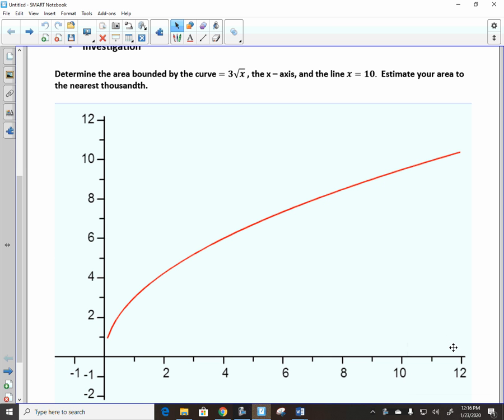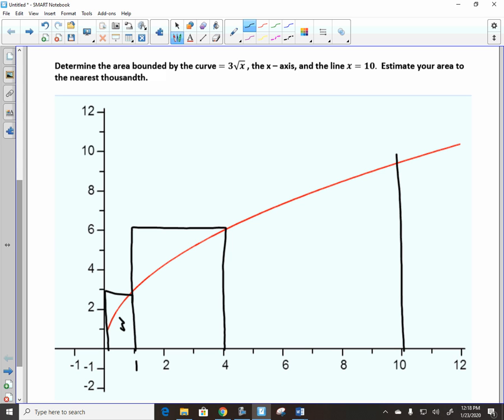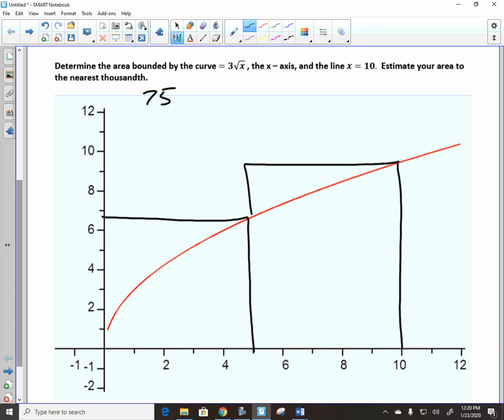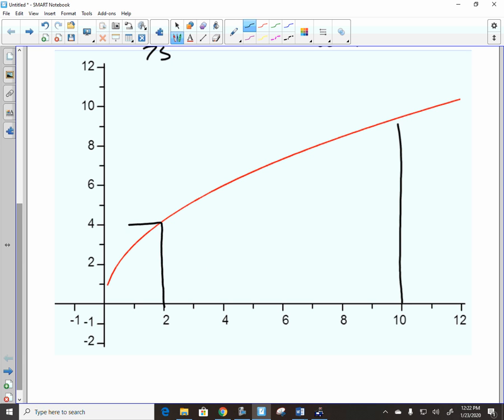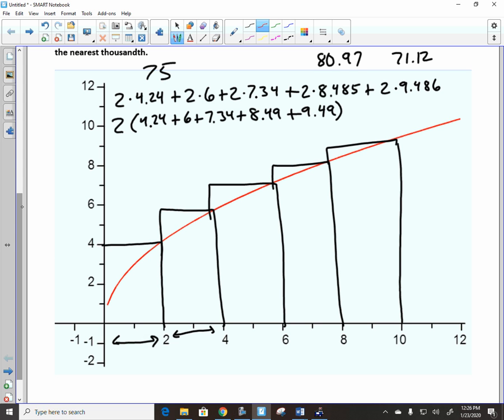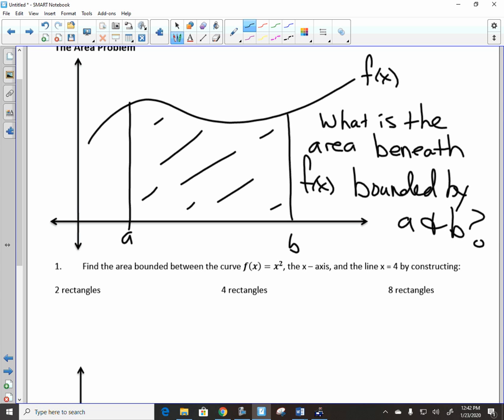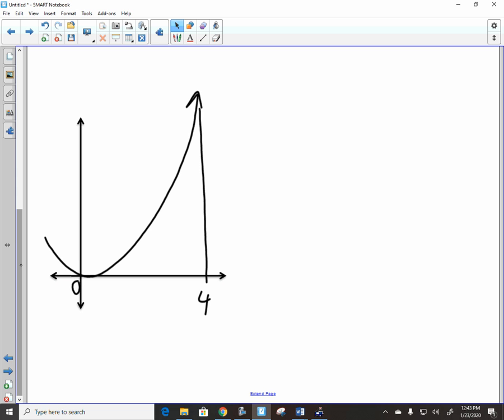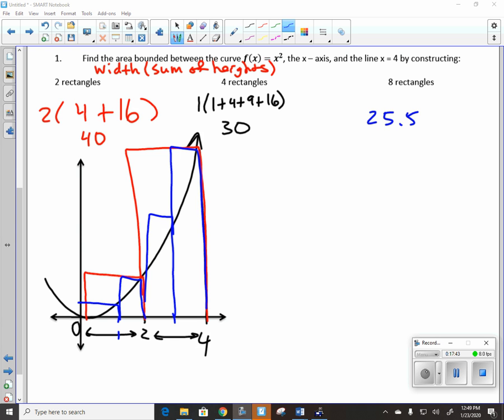Calculus Unit 5.1 Notes Right Hand Sums Day 1